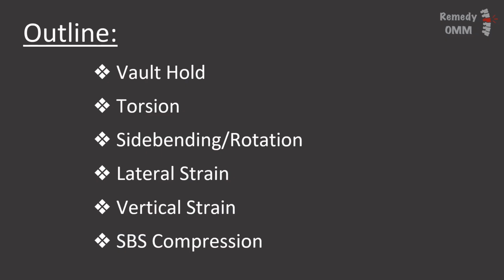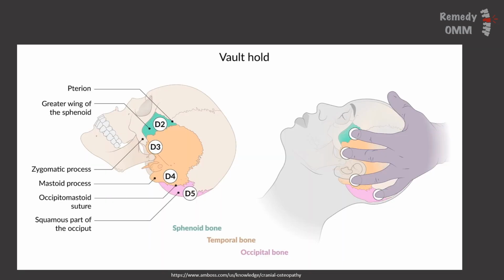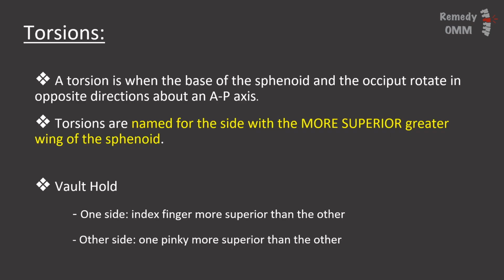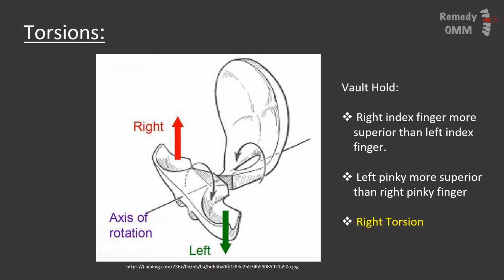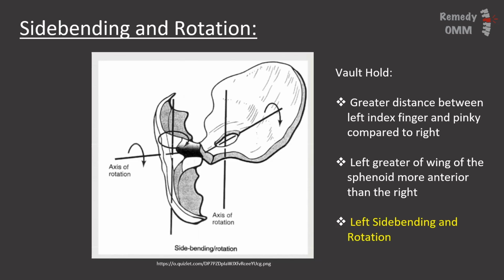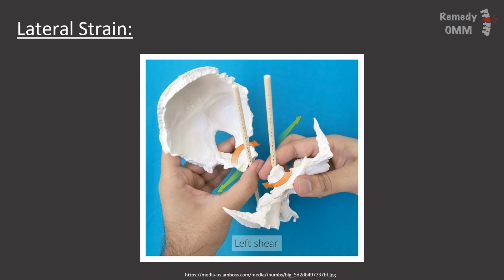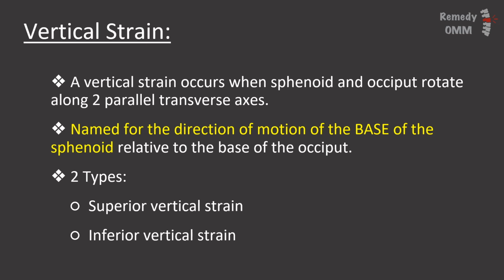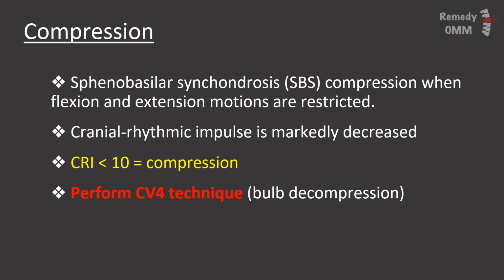Cranial: Diagnosis & Treatment | Remedy OMM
Welcome to Remedy OMM! In this lecture, we delve into the diagnostic aspects of cranial osteopathy, providing essential insights for medical students, residents, and healthcare professionals.

What You’ll Learn:

🩺 Cranial Diagnostic Techniques
🔍 Common Cranial Dysfunctions
💡 Clinical Application of Cranial Diagnosis

About Remedy OMM:
Remedy OMM is dedicated to providing high-quality educational content for osteopathic medical students and professionals.